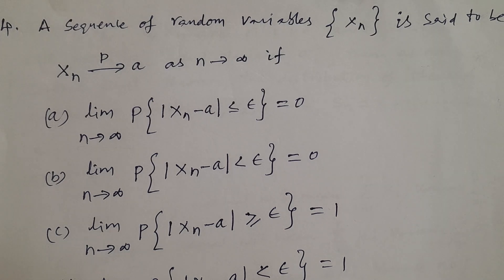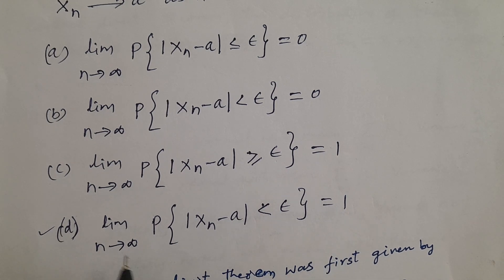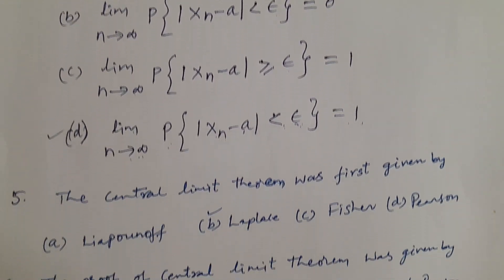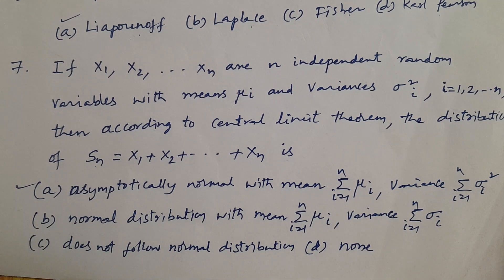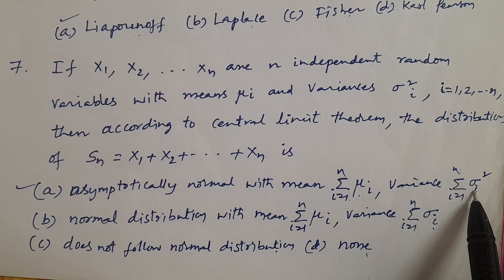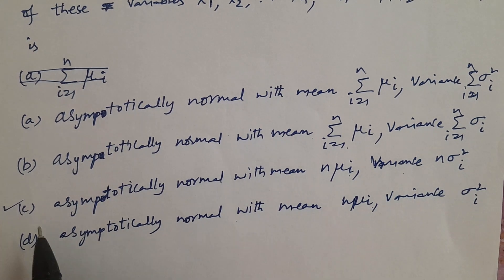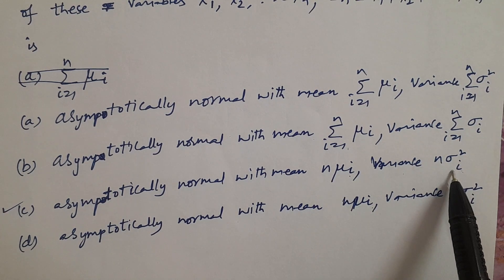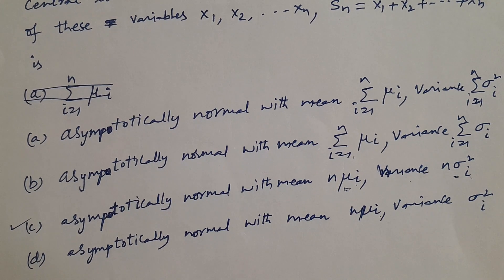Statistics Competitive exams & PGCET Lesson-90: Law of Large Numbers and CLT